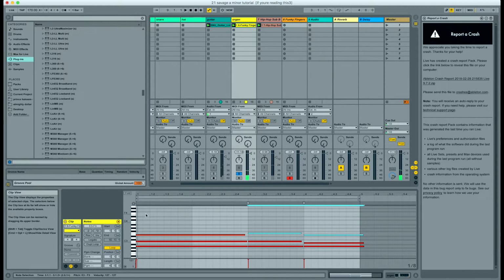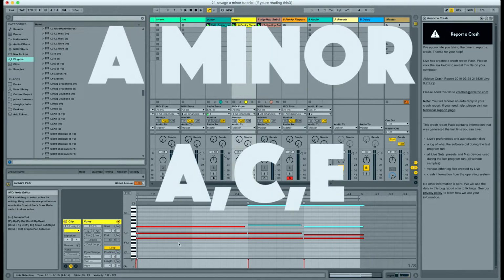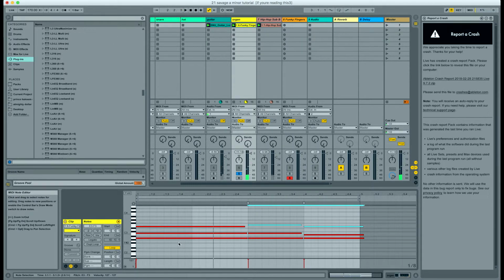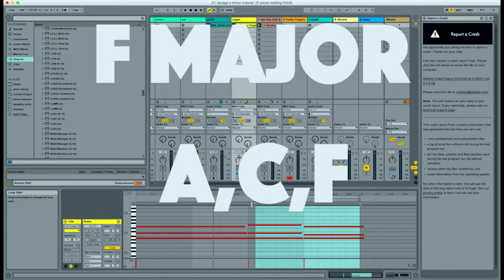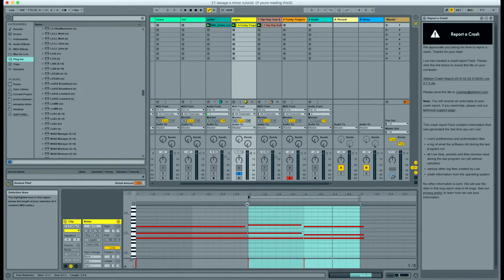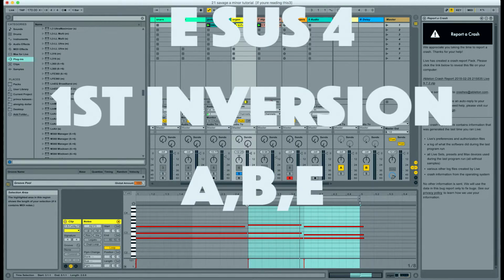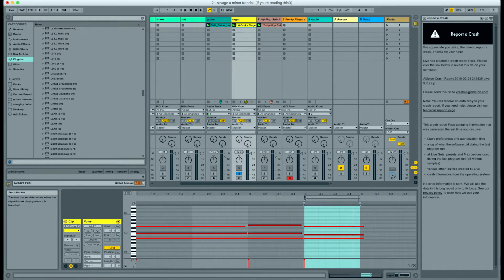Intro to music theory: basic chord progression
Let's explore basic music theory. On todays episode we'll check out a simple chord progression. Using the scale of A minor (all the white keys)we will build harmony. I will show you how chords from different scales work together using a simple trick.

Ableton Live DAW

1.) Ableton Live 9 Suite Ableton Live 9 Suite Multi-Track Audio Recording with Sound Library -$639.00